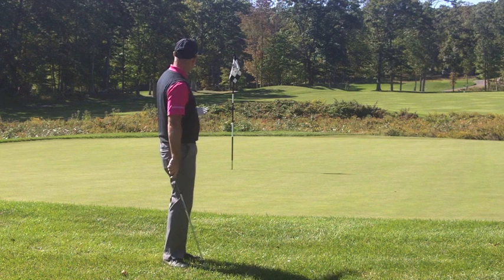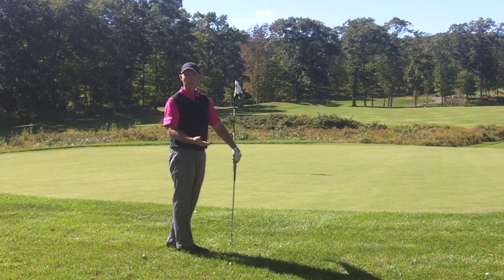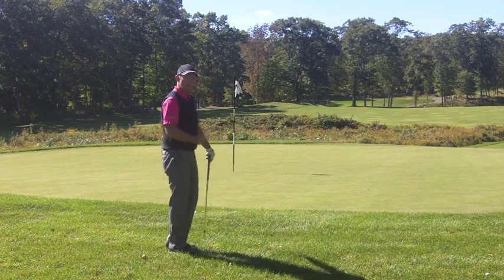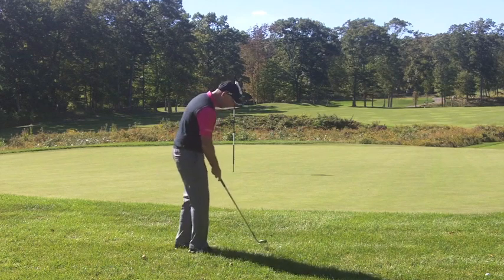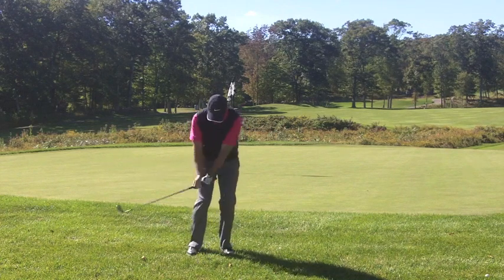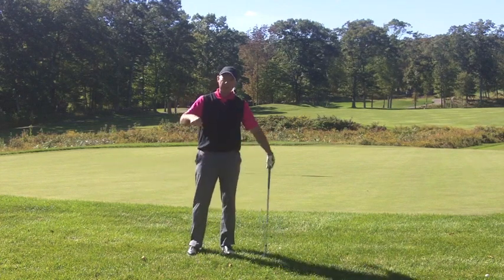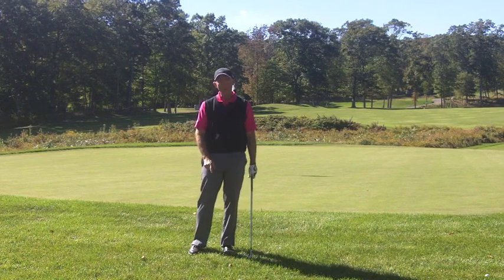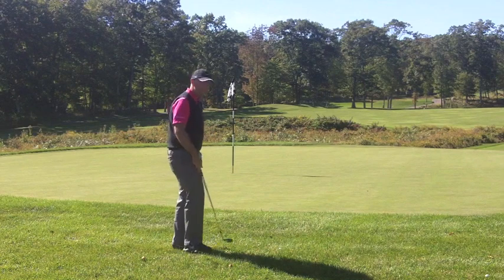Golf Lessons - Chipping from rough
Golf Lessons with Derek Hooper – If you want to shoot low scores then at some stage you will be chipping from greenside rough and have to get up and down to make a good score on a hole. Simply put, if you are unable to play this shot then you are going to lose strokes quickly and have trouble getting your scores as low as you would like.

There is not much that is more frustrating than hitting a great approach shot into a green only to see it run off the green and into deep rough. Chipping the ball close to the hole from the rough can be a challenge, but there are a few keys that if applied can greatly increase your success with this shot.

In this video I explain the steps to success in chipping from greenside rough. This will be an extremely valuable shot to add to your arsenal and will save you many strokes every round you play.

If you would like to learn how to play a chip shot from a tight lie, check out this video